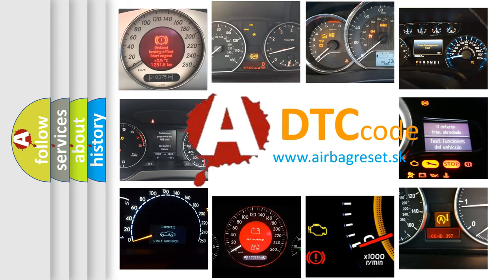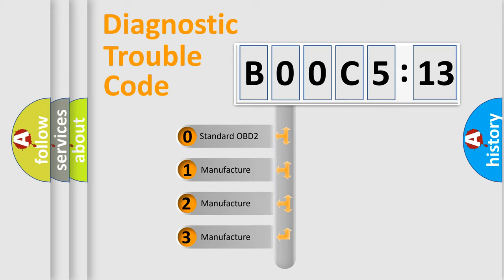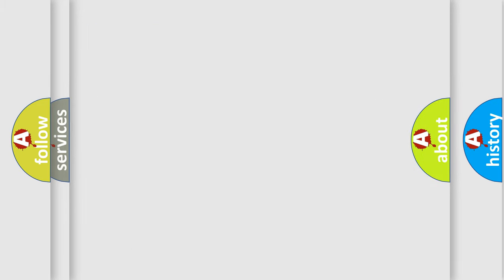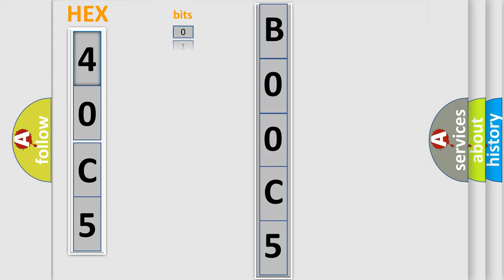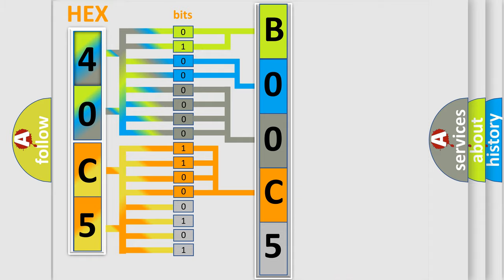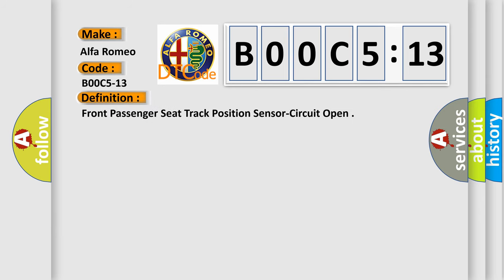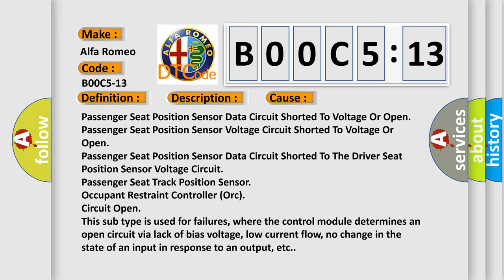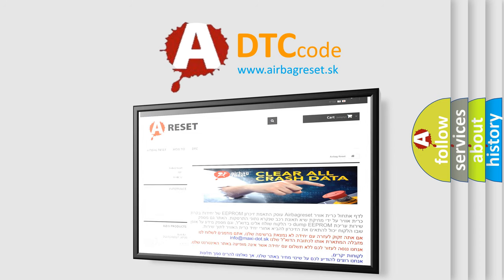DTC Alfa-Romeo B00C5-13 Short Explanation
Contents:
0:21 Basic DTC analysis according to OBD2 protocol standard.
1:48 Insight into programming
2:58 A diagnostically understandable description of the Diagnostic Trouble Code
3:05 Basic error definition

Make:
Alfa Romeo
Code:
B00C5-13
Definition:
Front Passenger Seat Track Position Sensor-Circuit Open
Description:
If the module detects that the sensor input is greater than 5K Ohms for a minimum of 2.5 seconds. This fault will go from active to stored status upon the open fault clearing for 5 seconds.
Cause:
Passenger Seat Position Sensor Data Circuit Shorted To Voltage Or Open
Passenger Seat Position Sensor Voltage Circuit Shorted To Voltage Or Open
Passenger Seat Position Sensor Data Circuit Shorted To The Driver Seat Position Sensor Voltage Circuit
Passenger Seat Track Position Sensor
Occupant Restraint Controller (Orc)
Failure Type:
Circuit Open